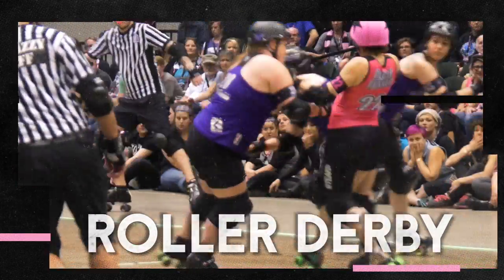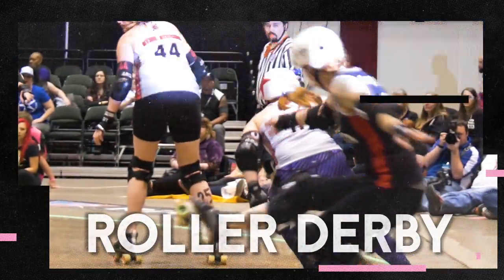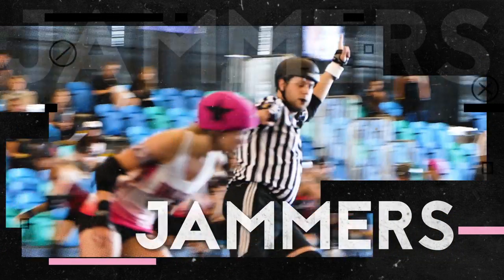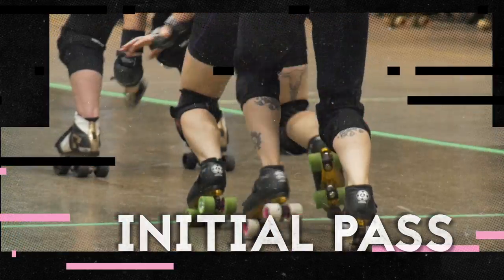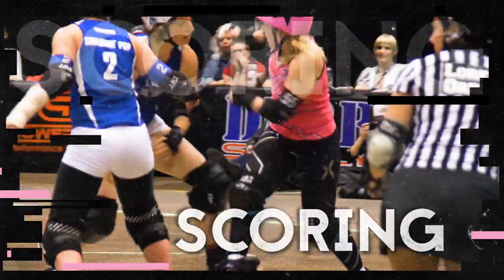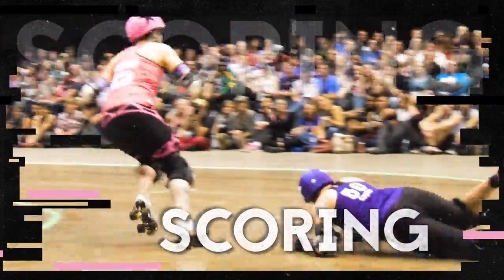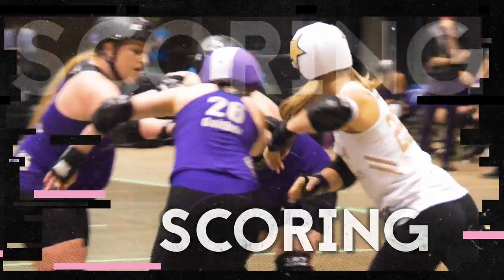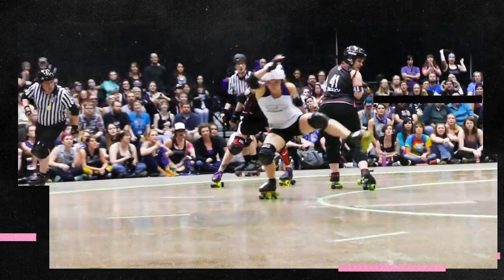Roller Derby 101: Points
Learn how points are scored in the game of flat track roller derby.

The Women’s Flat Track Derby Association is the international governing body for the sport of women’s flat track roller derby and a membership organization for leagues to collaborate and network. The WFTDA sets standards for rules, seasons, and safety, and determines guidelines for the national and international athletic competitions of member leagues.

The WFTDA, a 501(c)(3) tax-exempt organization, is governed by a five-member, volunteer Board of Directors.

You can learn more about WFTDA, how this groundbreaking organization began, where it's headed, who's in charge, and more at our